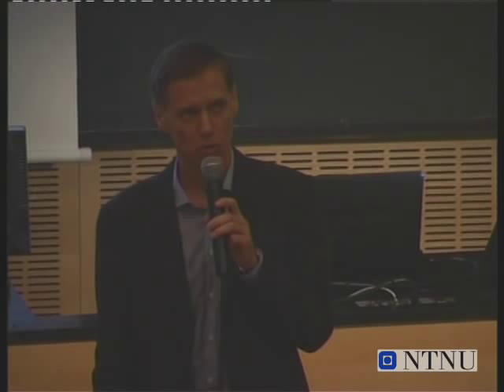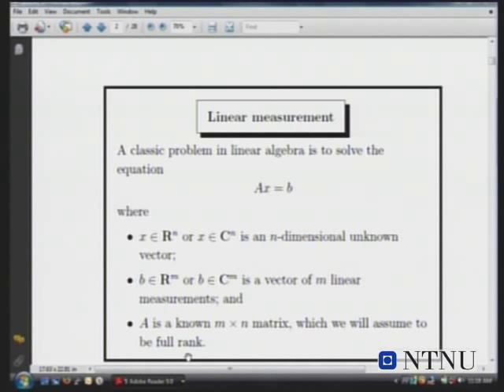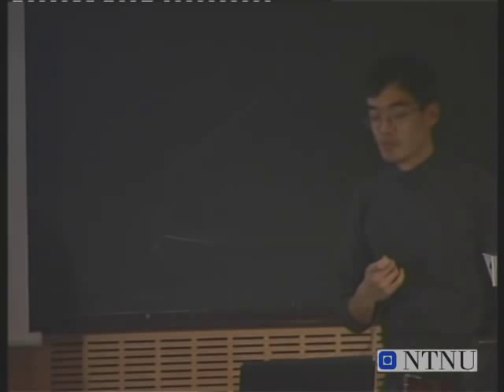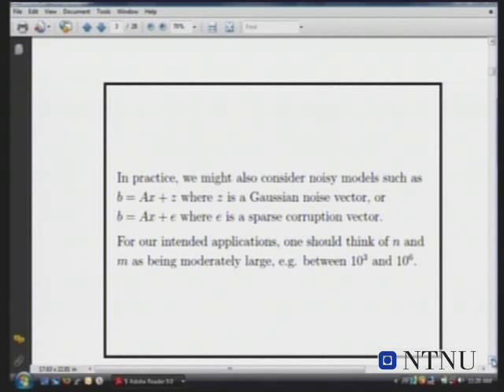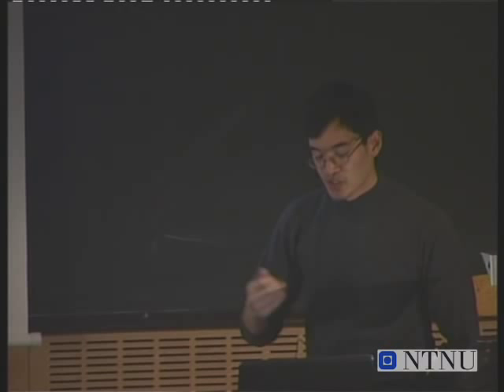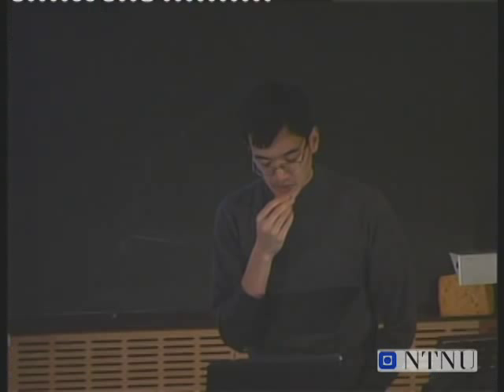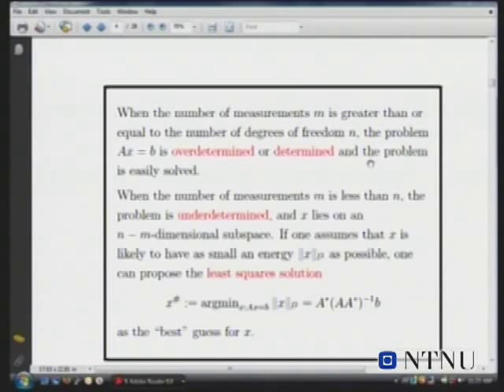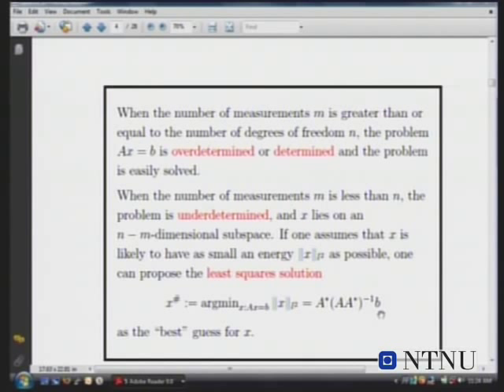NTNU's Onsager Lecture, Compressed Sensing by Terence Tao, part 1 of 7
NTNU's Onsager Lecture, Compressed Sensing by Terence Tao, part 7 of 7.

Terence Tao was awarded the Onsager Medal at the Norwegian University of Science and Technology in December 2008. An unedited version of Tao's lecture on compressed sensing can be found